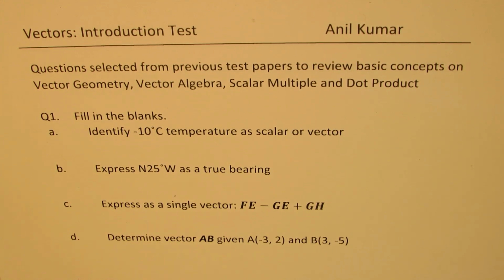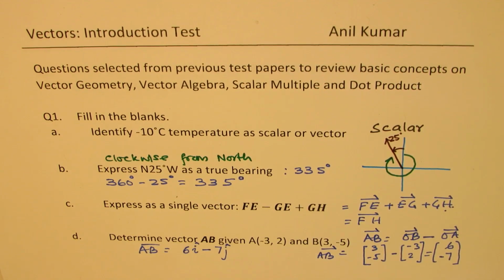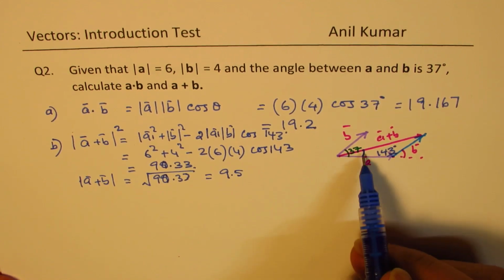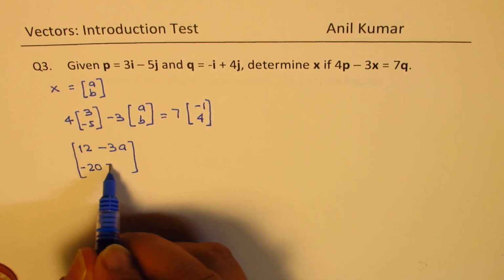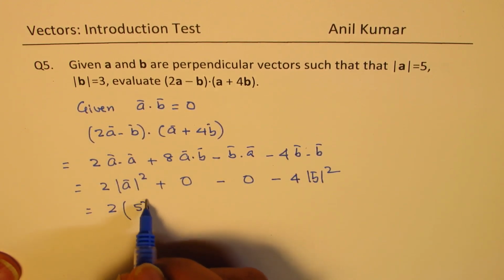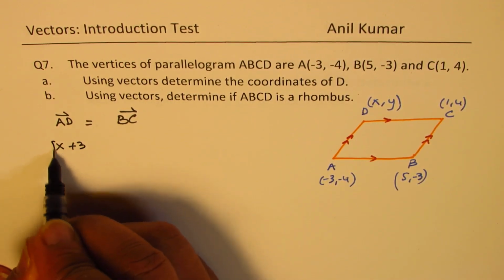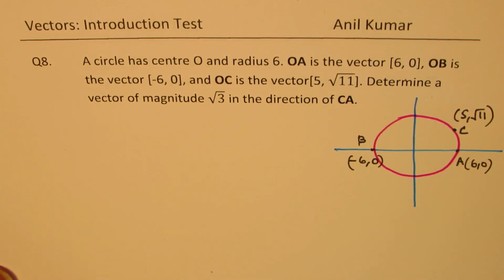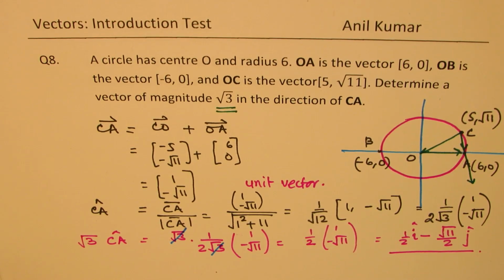Vectors Introduction Part 1 Test IB Math MCV4U MHF4U4 5 - EDEXCEL - GCSE